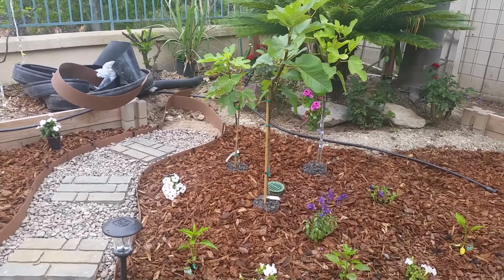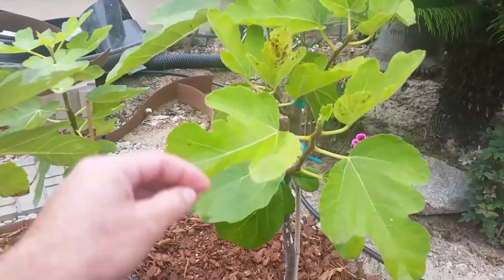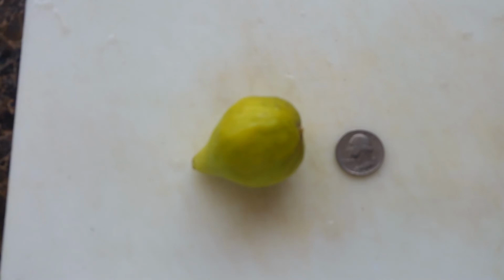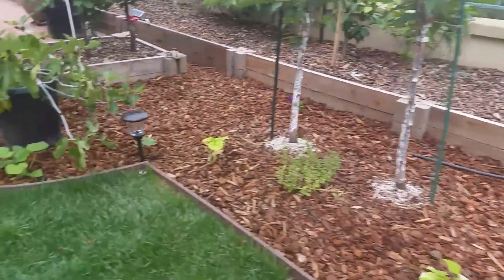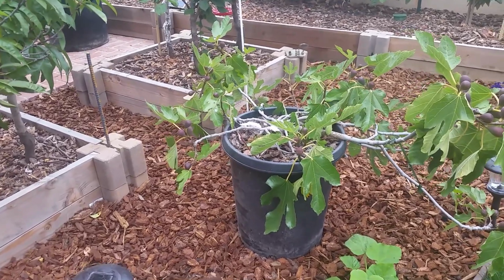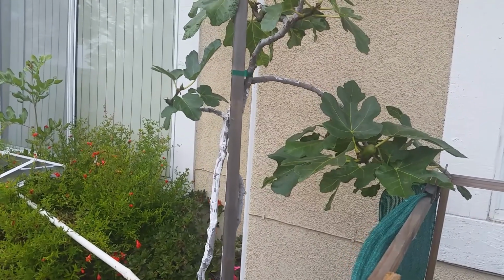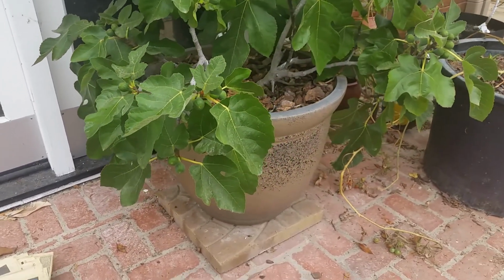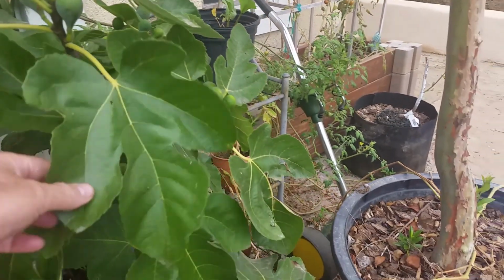Fig trees setting fruit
In this video you will see how my recently planted Peter’s Honey, Excel and Black Jack Fig trees are all doing. I’ll also show you my Black mission, Little Miss Figgy and Celeste Fig trees, all of which are setting fruit.